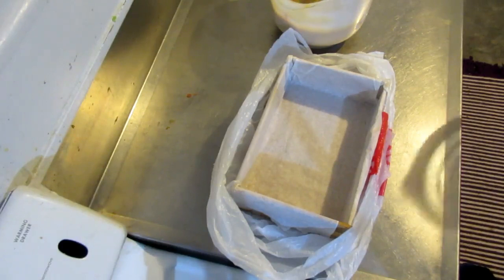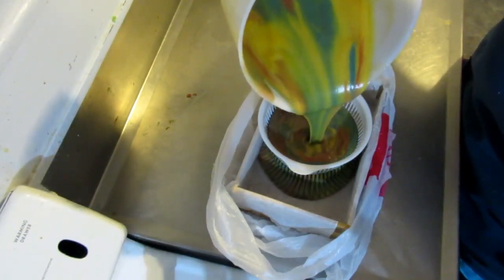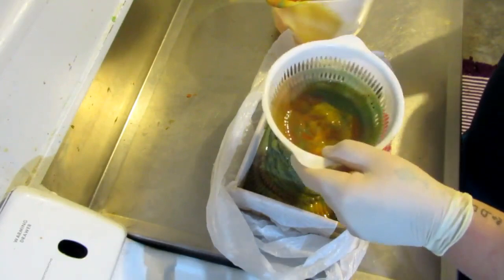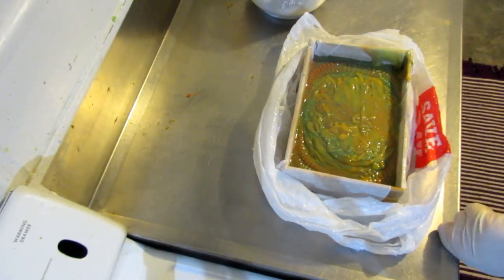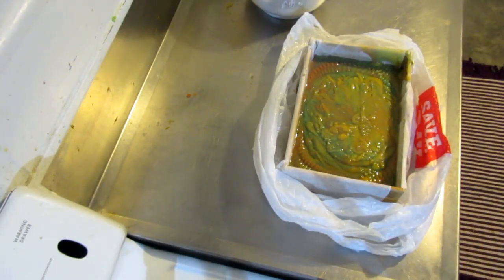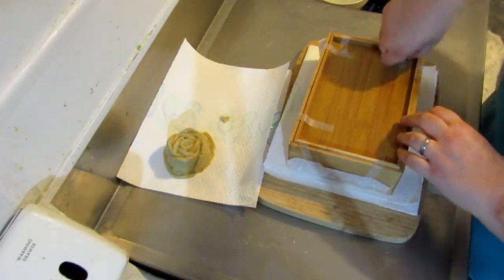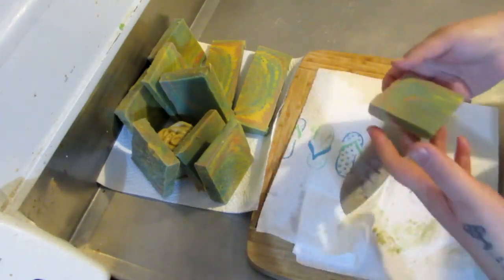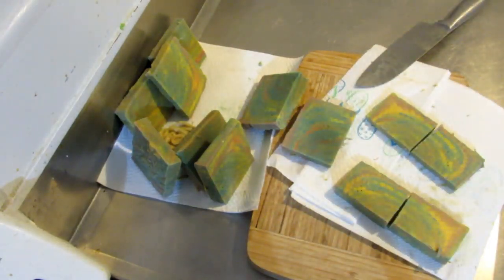How to make a Strainer Swirl Soap #2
Second attempt of making a Strainer Swirl.

LINKS YOU NEED TO KNOW!
BECOME PART OF MY SOAP FAMILY